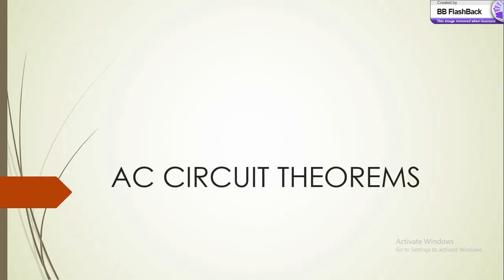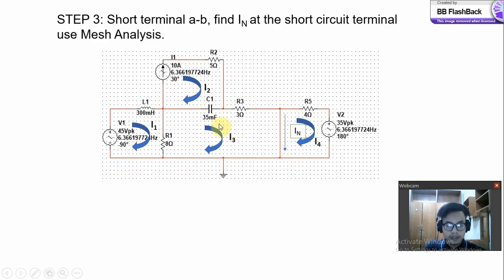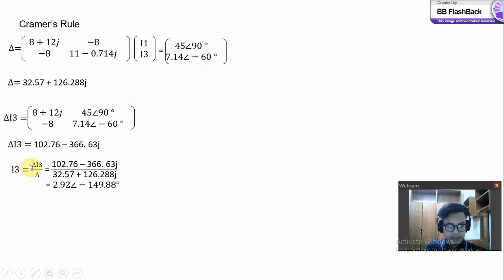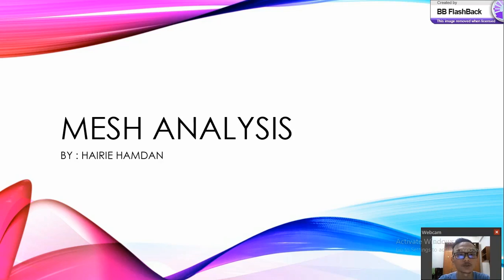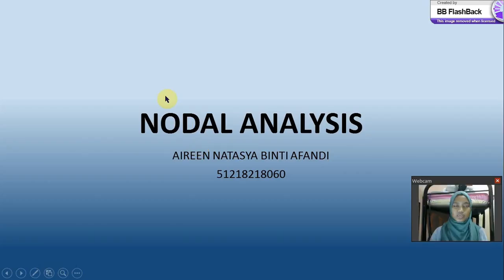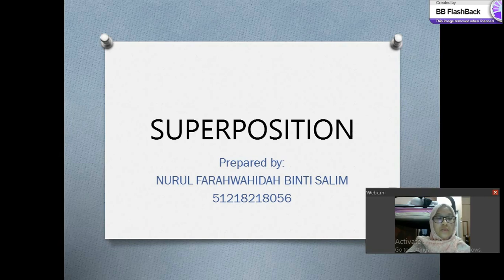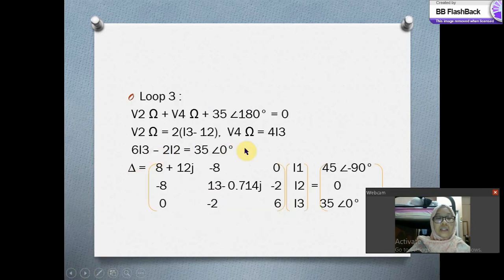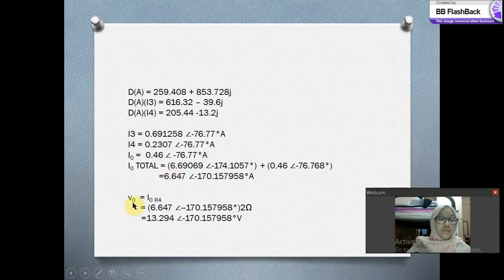GROUP5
Circuit Theory PBL